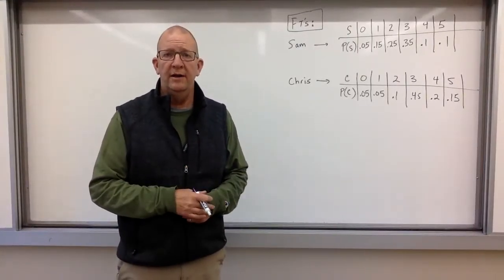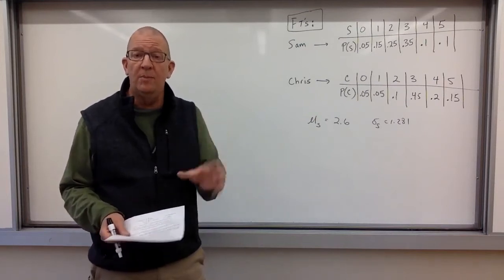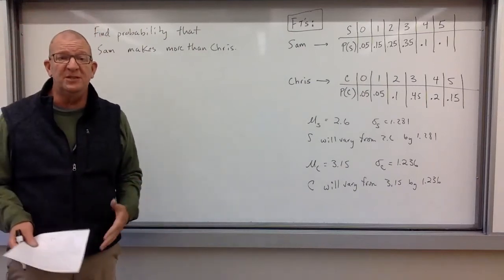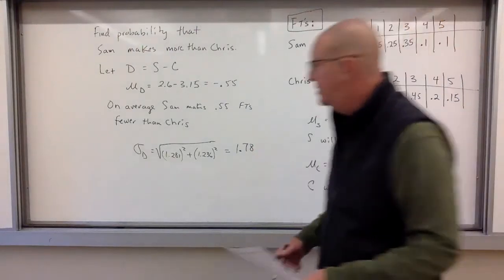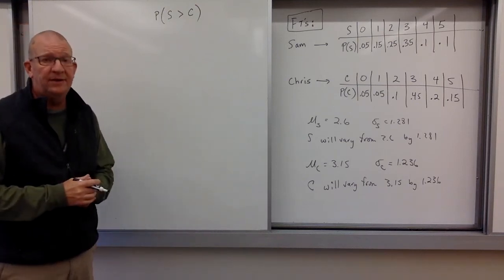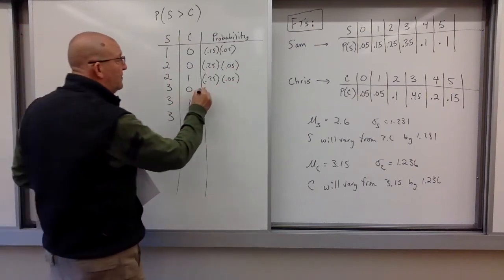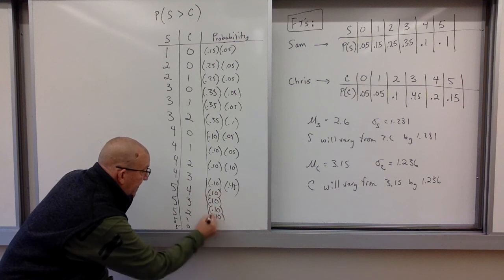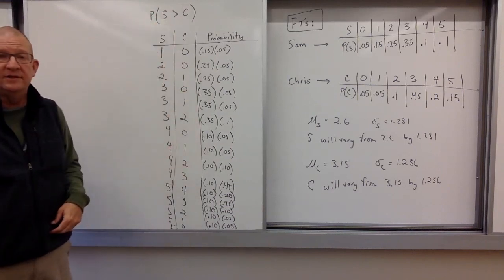Combining Discrete Random Variables